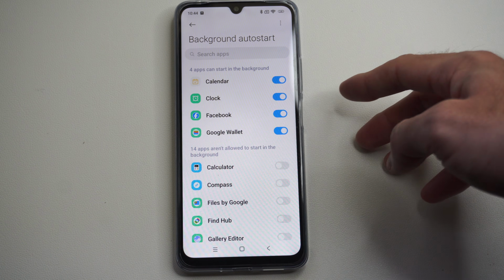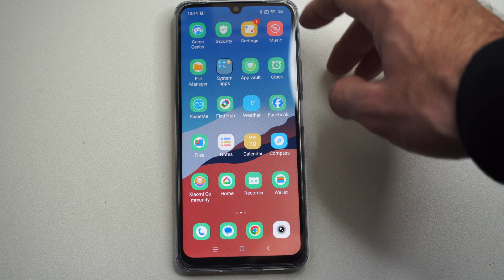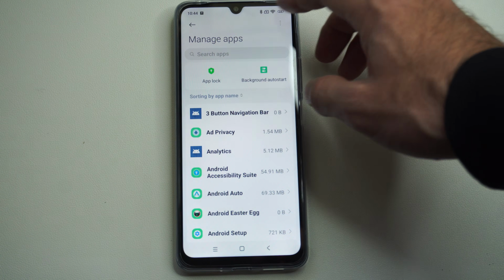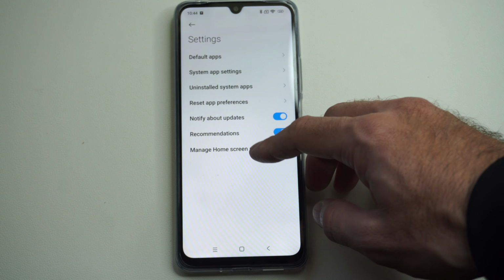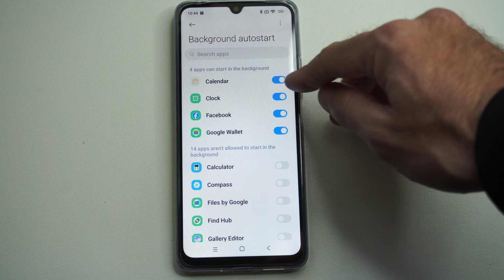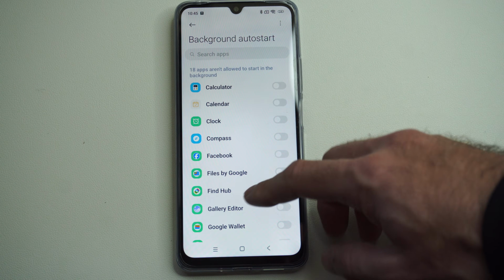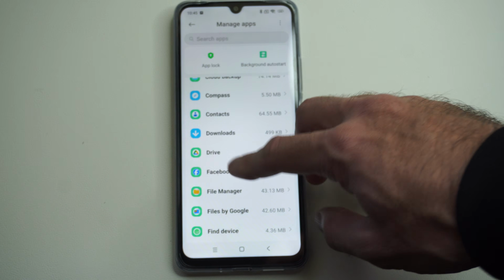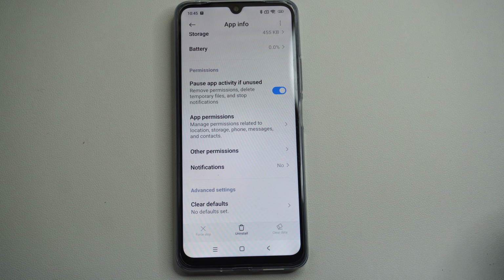How to STOP APPS running or Starting in Background on Xiaomi Phone (Android Tutorial)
To stop apps from running or auto-starting in the background on your Xiaomi phone, disable auto-start permissions and adjust battery optimization settings in MIUI.

Here’s a complete tutorial to help you take control of background activity and improve performance or battery life:

🔧 Method 1: Disable Auto-Start for Apps
Open Settings.

Tap Apps  Permissions  Auto-start.
You’ll see a list of apps with auto-start enabled.
Toggle OFF any app you don’t want to launch automatically when the phone boots.

This prevents apps from starting themselves in the background after reboot.

🔋 Method 2: Adjust Battery Optimization
MIUI aggressively closes background apps to save battery. You can fine-tune this:

Go to Settings  Battery & performance.
Tap Battery usage  App battery saver.
Select an app and choose:
No restrictions – Allows full background activity.
Battery saver (recommended) – Limits background activity.

Restrict background activity – Prevents background use.
Choose “Restrict” for apps you don’t want running silently.

🛠️ Method 3: Disable MIUI Optimization (Advanced)
Disabling MIUI optimization can reduce aggressive app killing:

Go to Settings  Additional settings.
Tap Developer options (enable it by tapping MIUI version 7 times if needed).
Scroll down and disable MIUI optimization.

This gives apps more freedom to run in the background, but may reduce battery life.

📌 Method 4: Lock or Kill Apps Manually
Open Recent apps screen.

Swipe down on an app to lock it (prevents MIUI from killing it).
Swipe up to close apps you don’t want running.